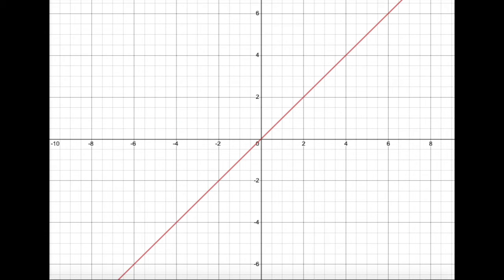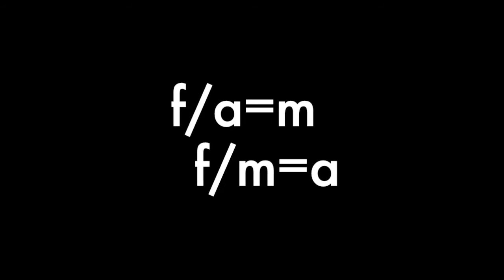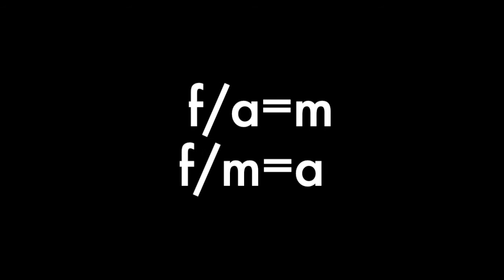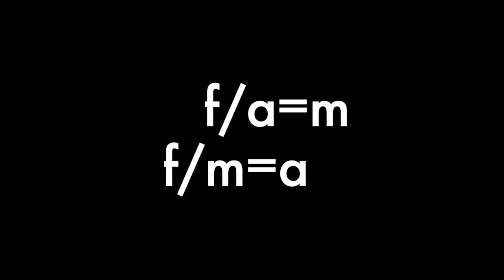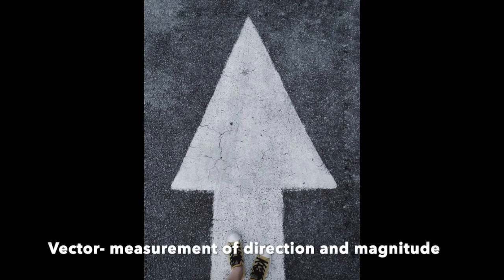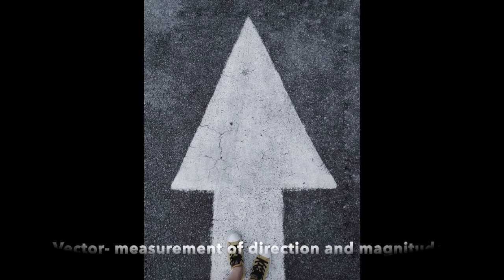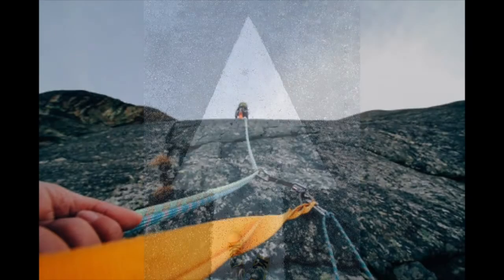Newton's Three Laws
Physics; Motion and Newton's laws.